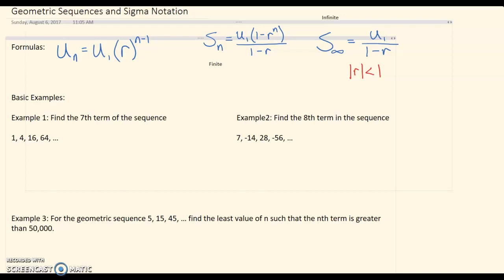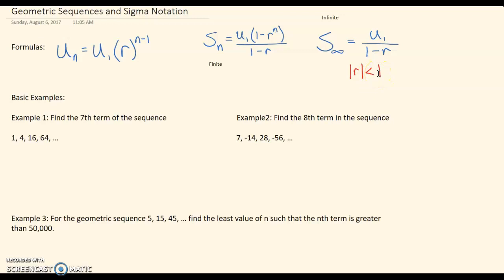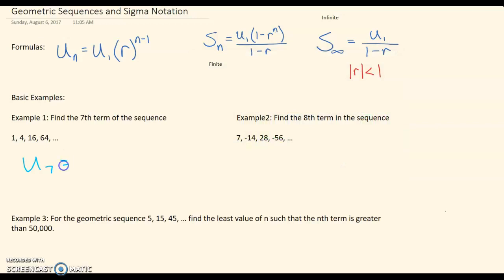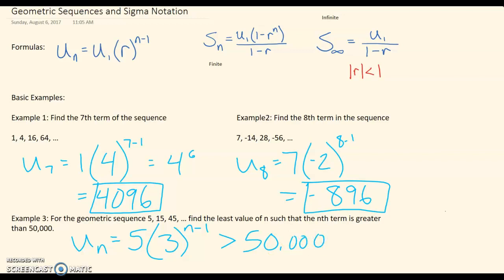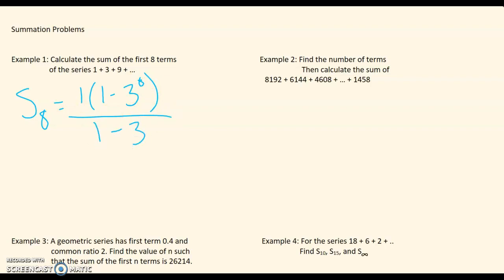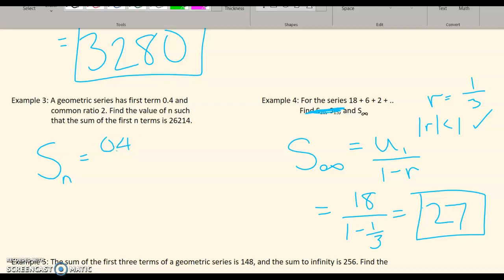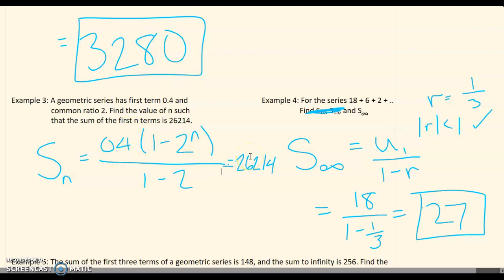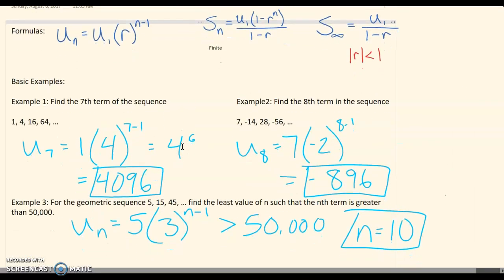Geometric Sequences and Series